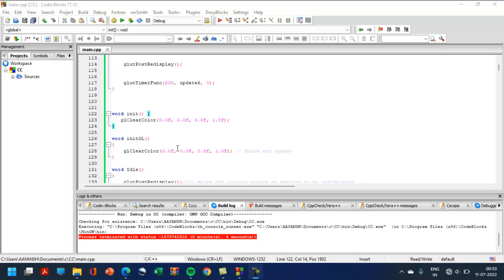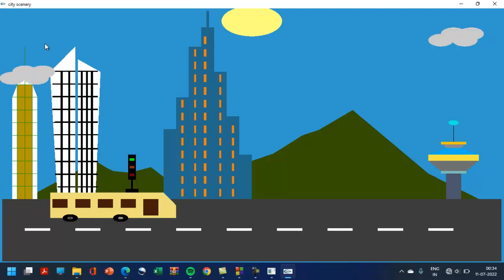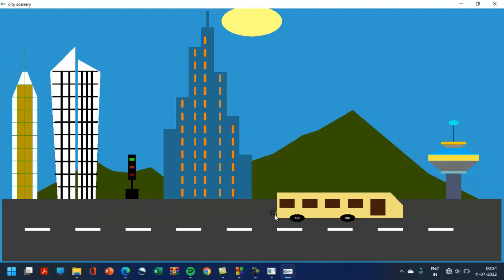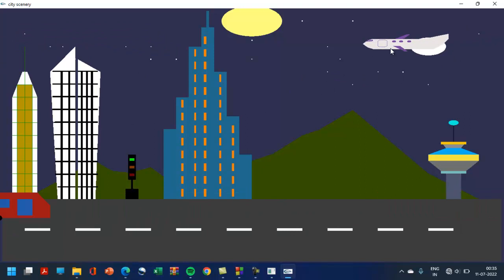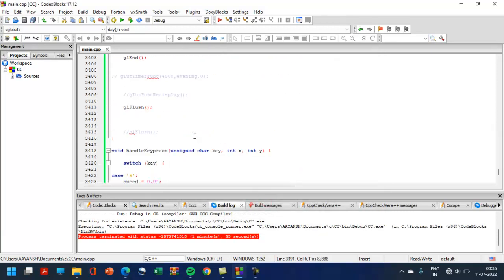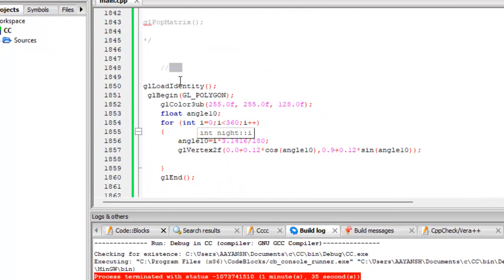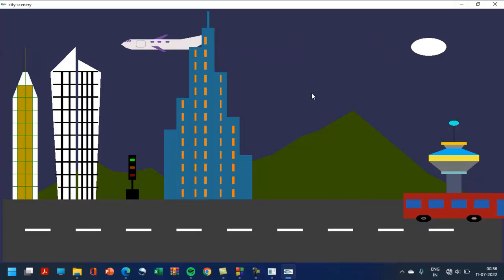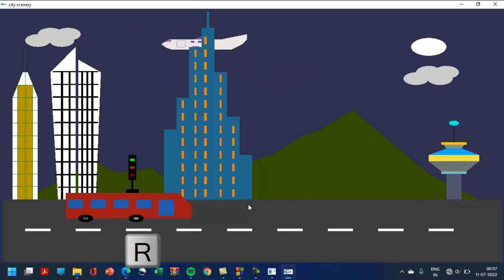Simple city scenery opengl cg projects | VTU 6th Sem CSE Project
watch the video demo of a wonderful CG Opengl program in c/c++ Simple  city scenery opengl cg projects | VTU 6th Sem CSE Project.

Download computer graphics projects with source code and reports.
COMPUTER GRAPHICS Mini Projects
OpenGL Projects provides free source code for opengl projects, computer graphics mainly focusing mini project on computer graphics using visual c++